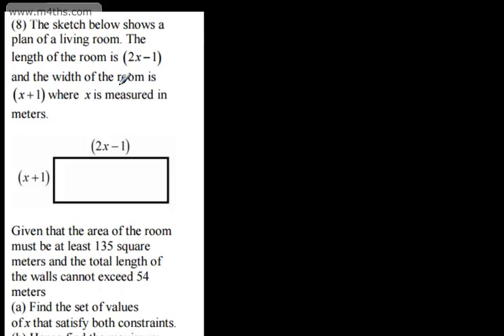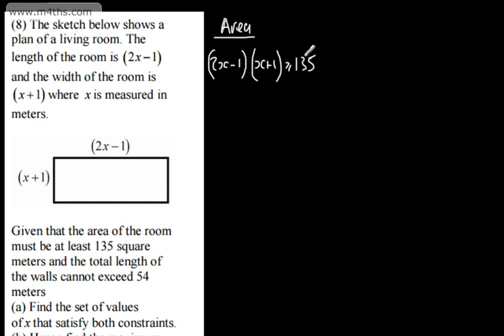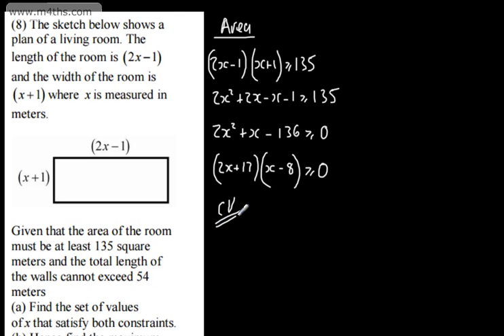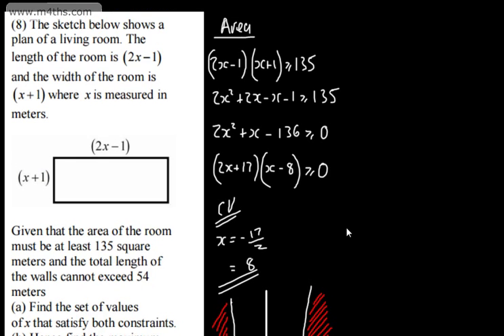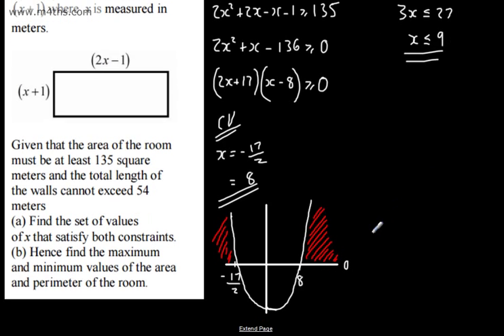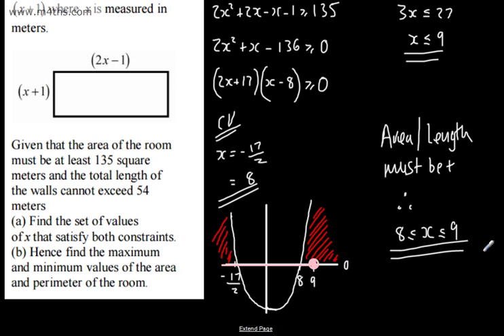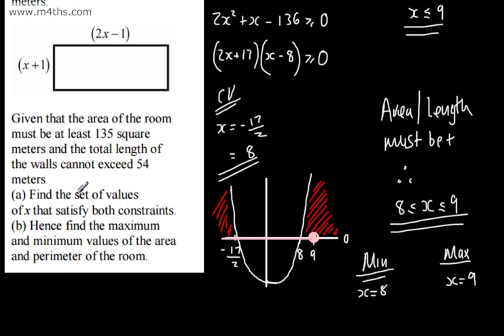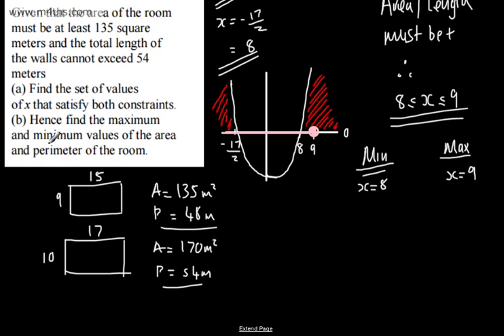C1 - Inequalities 4 - Exam Style Questions 1 AS A2 Mathematics year 12